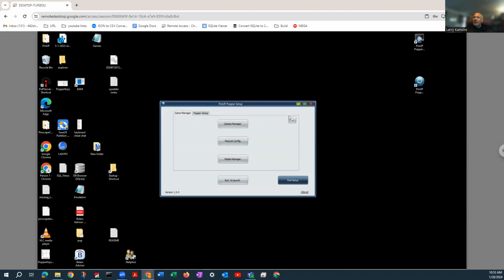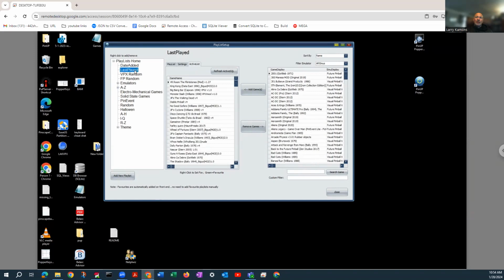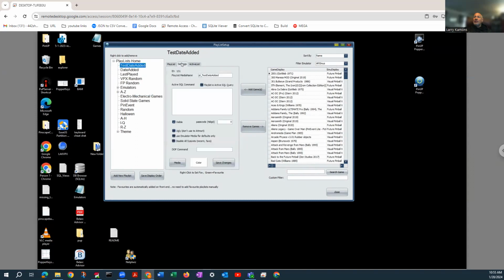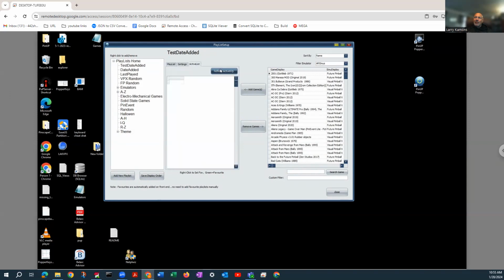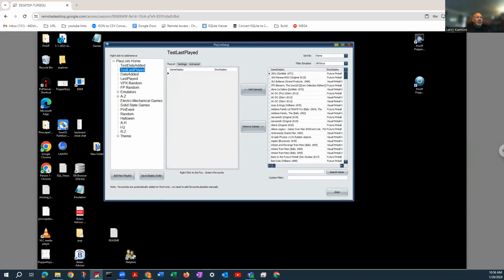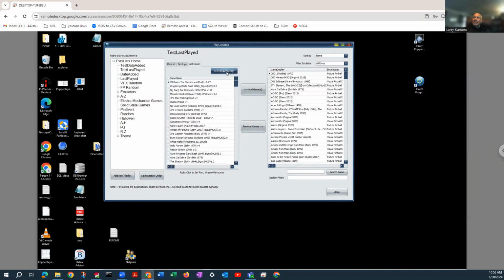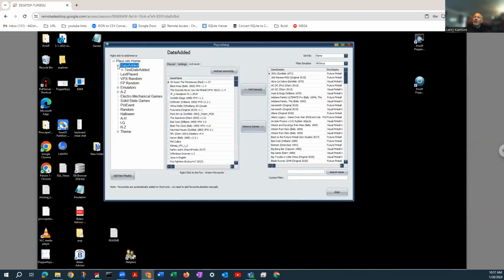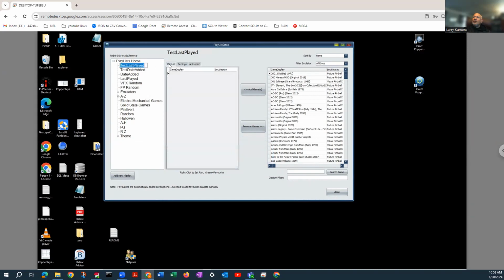SQLBasedPlaylistInPopper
This video shows how to create a SQL based dynamic playlist in PinUpPopper

Date Added
select *
from    games
where visible=1
order by DateAdded desc

LastPlayed
select *
from games,
        gamesstats
where
        games.gameid=gamesstats.gameid and
        visible=1
order by lastplayed desc

VPX Random 10
select *
from     games
where  visible=1  and
            emuid=1
order by random() limit 10

FP Random 10
select *
from       games
WHERE  visible=1 and
              emuid=4

PinEvent tables
select *
from   games
where
          GameFileName like "%pinevent%" and
          GameFIleName not like '%lak%'  and
          visible=1
order by  GameDisplay

Fields of the Games table that can be queried

GameID
EMUID
GameName
GameFileName
GameDisplay
UseEmuDefaults
Visible
Notes
DateAdded
GameYear
ROM
Manufact
NumPlayers
ResolutionX
ResolutionY
OutputScreen
ThemeColor
GameType